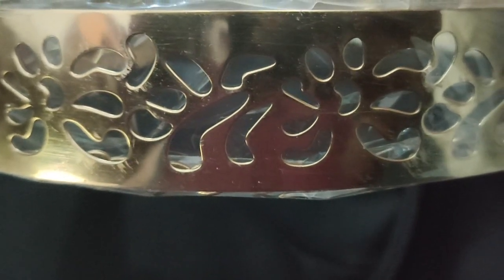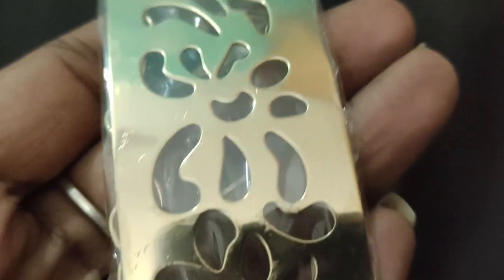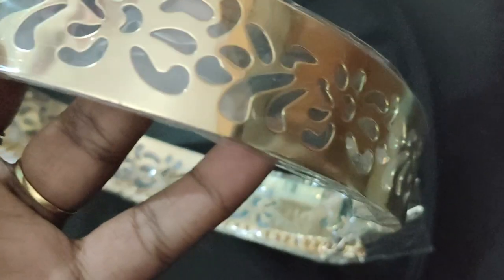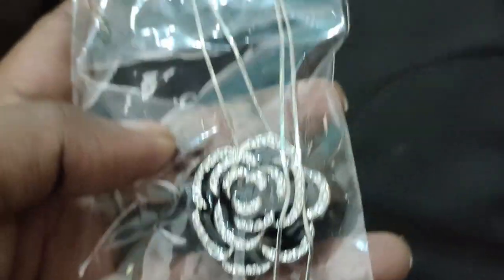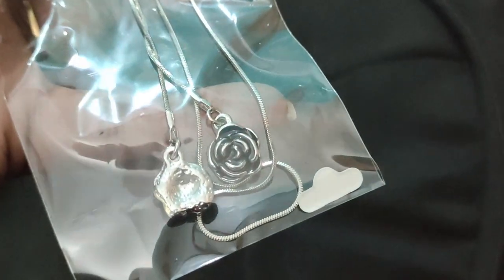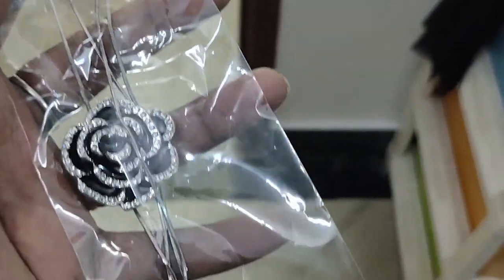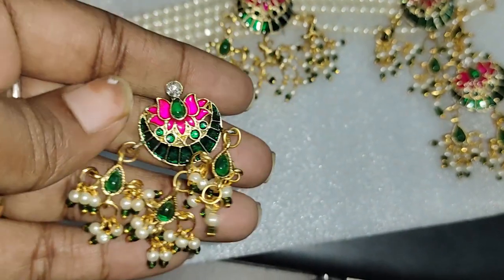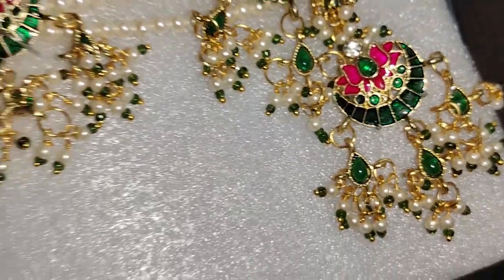💥187Rs. Trending Jewelry Haul at great deals | Amazon Monsoon carnival sale 🔴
Buying Links :

1.  YouBella Jewellery Celebrity Inspired Adjustable Metal Plate Type Golden Kamarband Waist Belt...

2.  Shining Diva Fashion Jewellery Pendent for Girls with Long Chain Pendant Necklace For Women &...

3.  Zaveri Pearls Green & Pink Meenakari Lotus Multistrand Necklace & Earring Set For Women-ZPFK10478

4.  Zaveri Pearls Combo of 3 Party Bling Adjustable Finger Rings For Women-ZPFK10366